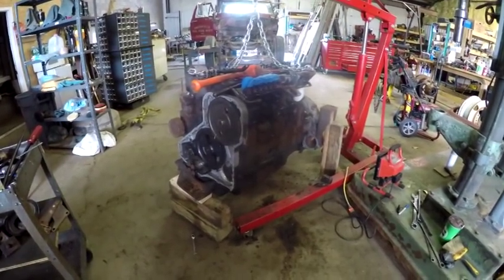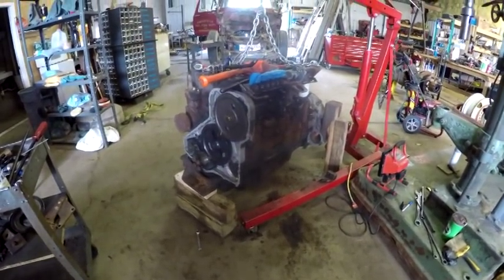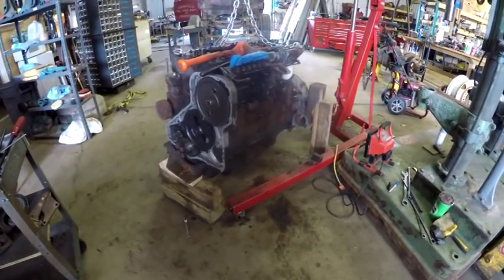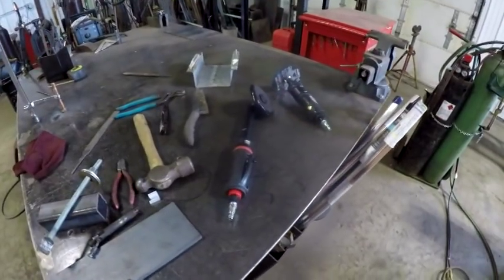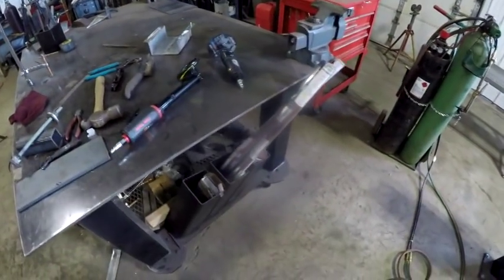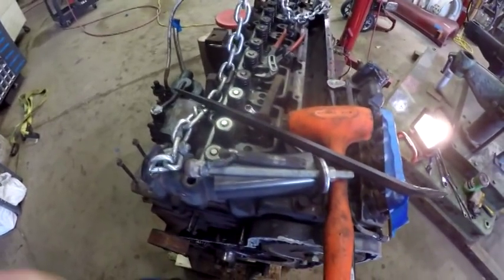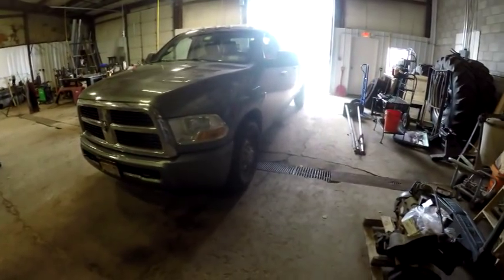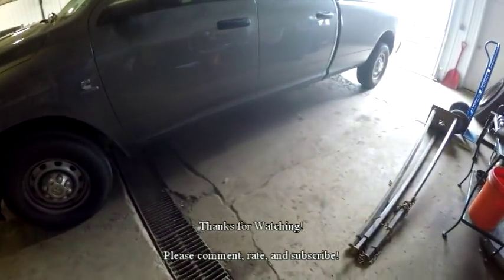Shop Update 05/31/18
Brief shop update! Couple new tools, something I had to make for Haul Truck build, some thoughts on background noise using gimbal with GoPro, and a 'loading board' for back of trailer.